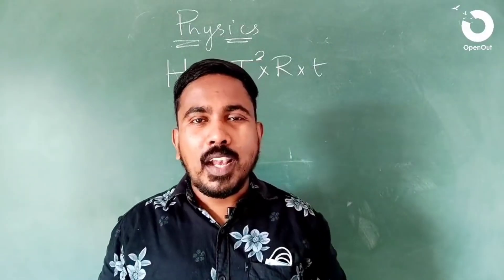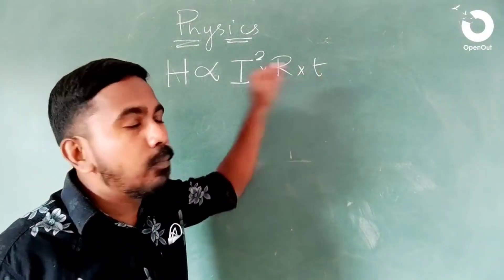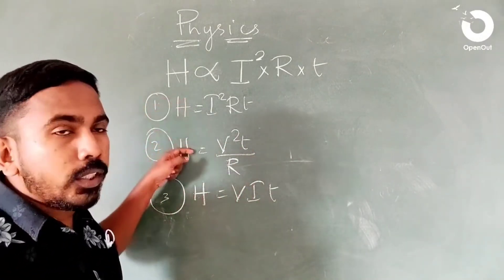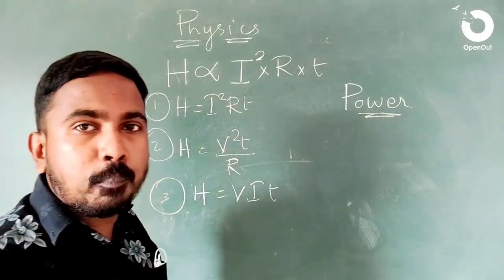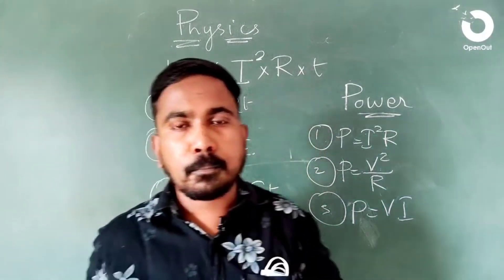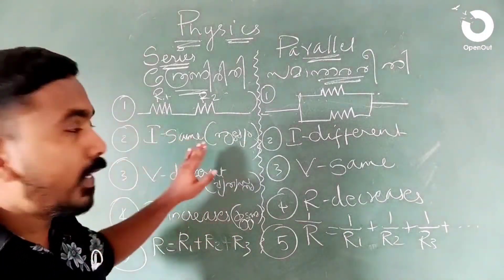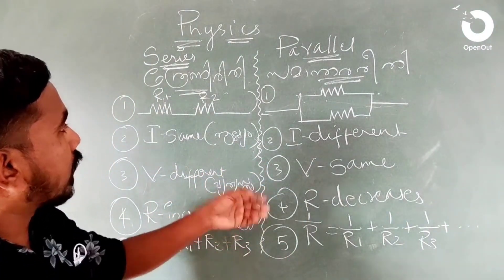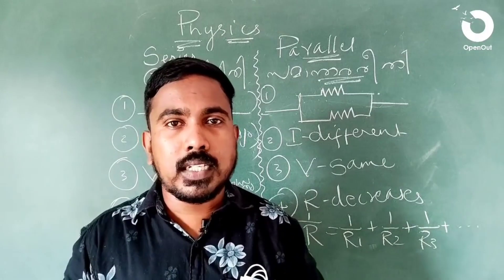SSLC Physics -5 Sure Questions I ഈ 5 ചോദ്യങ്ങൾ പഠിക്കാതെ നാളത്തെ പരീക്ഷയ്ക്ക് പോകരുത് ! Model Exam